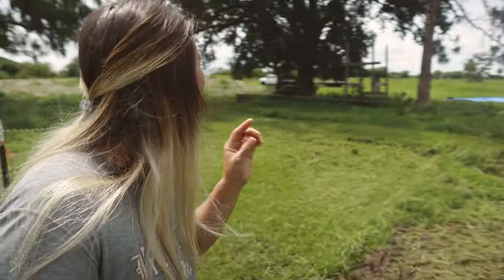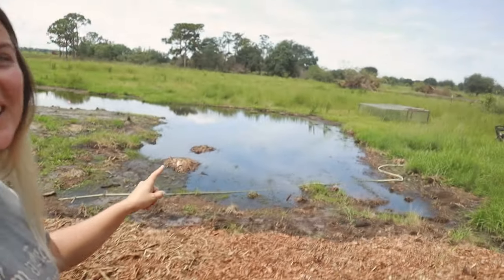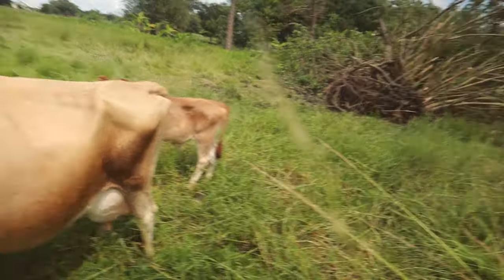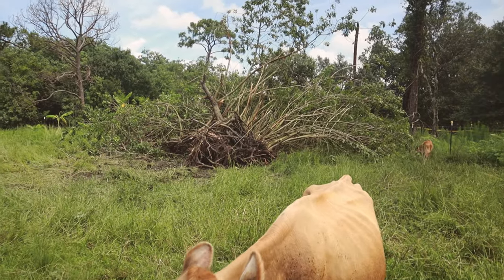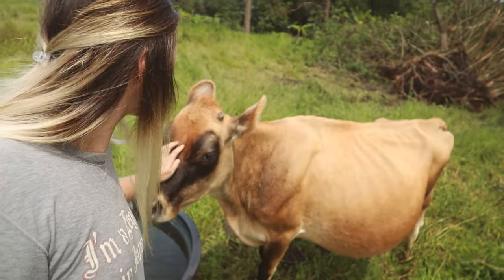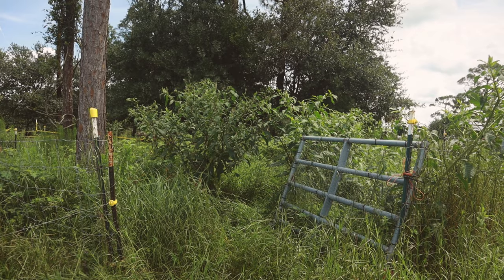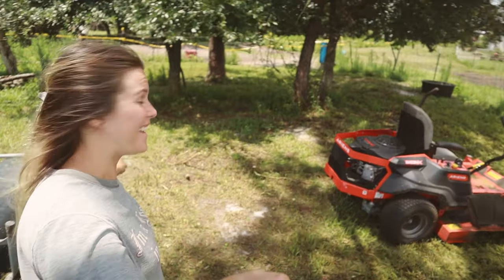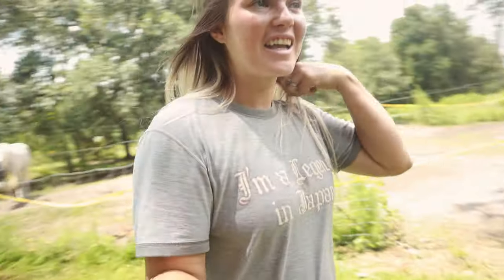The Goats Are Coming and Im Not Ready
We are leaving to head to Georgia to pick up our new myotonic fainting goat breeders, and I am not ready, between everything going on, I just have been super busy, well I am working on getting everything ready for them.

AMAZON WISHLIST: amzn.to/3byI8ak